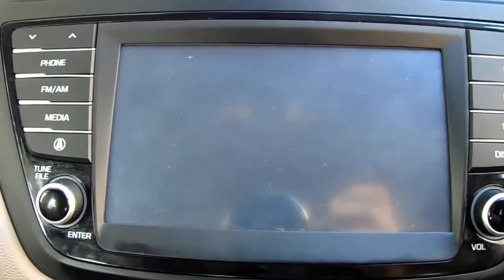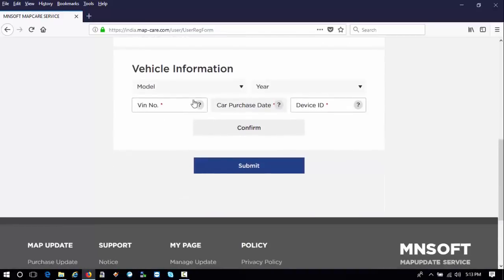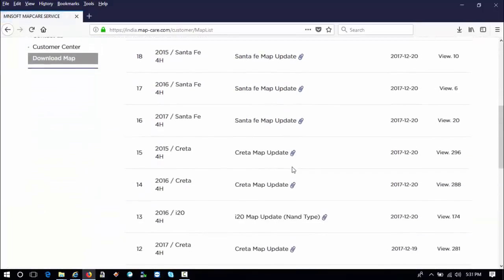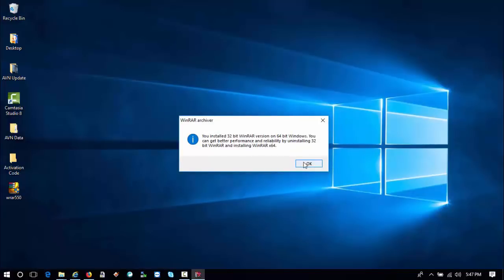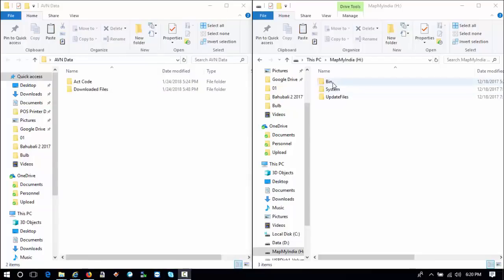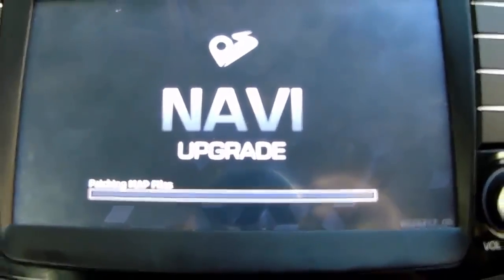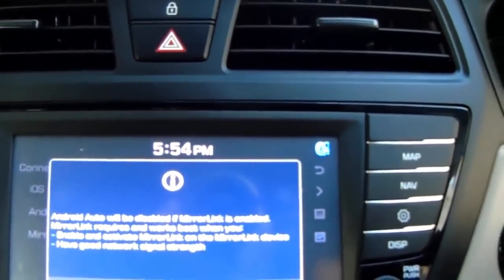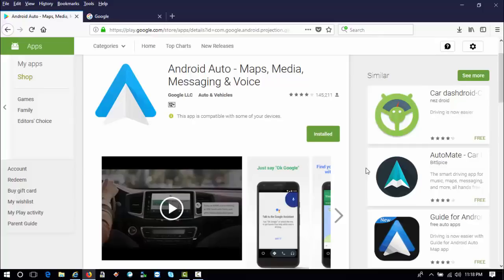Elite i20/Active AVN software update. You get Apple Car Play, Android Auto & Mirror Link.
Detailed video on how to update Elite i20/Active AVN software
Upgrade AVN gets Apple Car Play, Android Auto & Mirror Link in your System.

Video Credits: Anilkumar Vellat
Thanks Anil for sharing video.